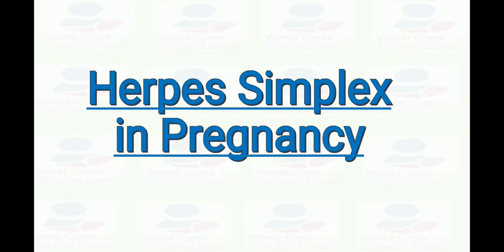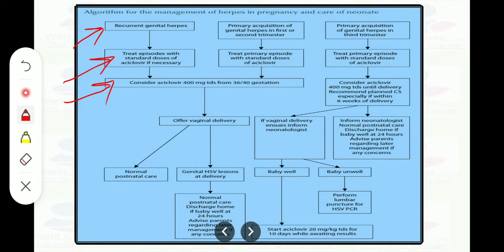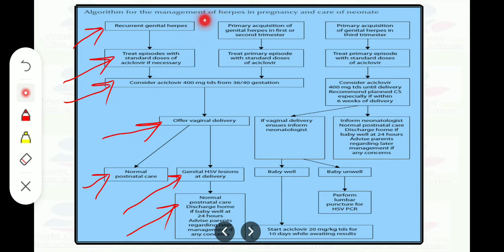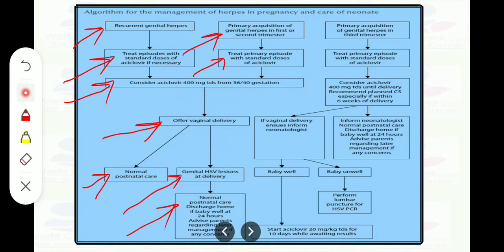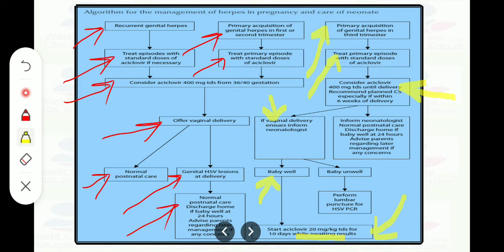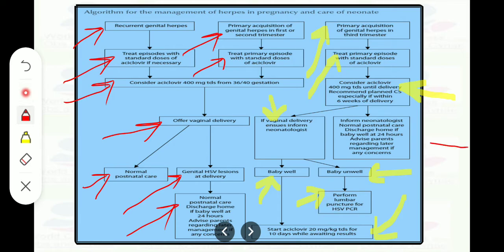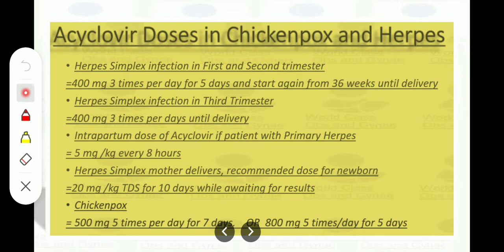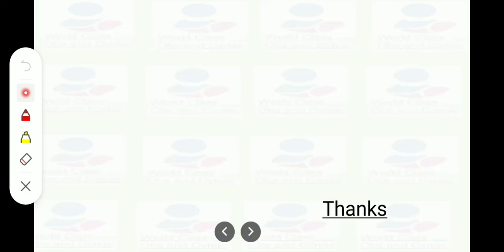Herpes Simplex in Pregnancy, Important Algorithm from BAASH Guidelines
This video explains Herpes Simplex Virus (HSV) algorithms which is  prevalent worldwide among women of childbearing age. It also explain why transmission of this disease during pregnancy from mother to fetus is a concern, as neonatal infection can result in serious morbidity and mortality.